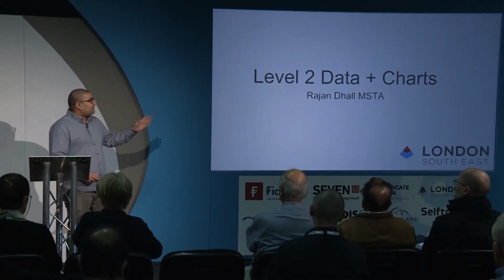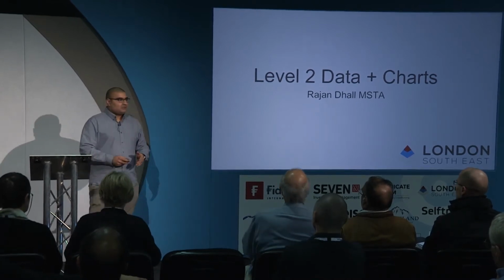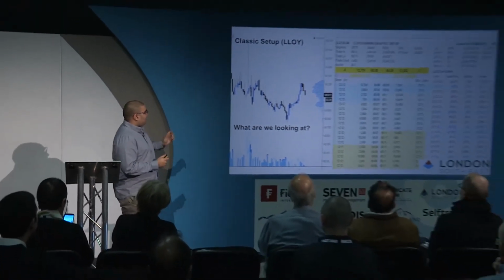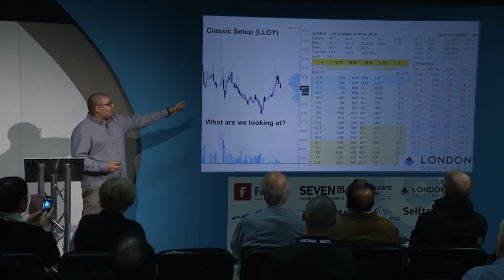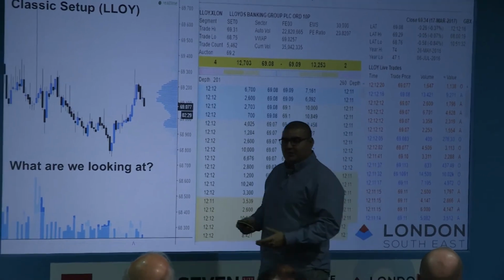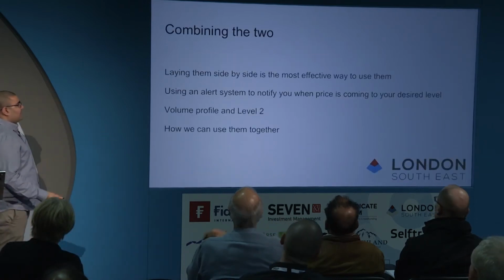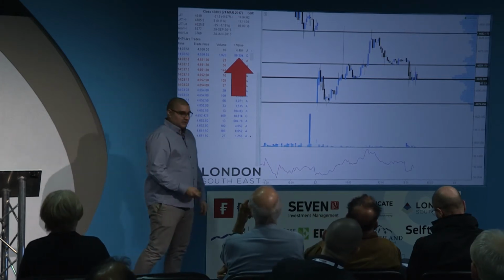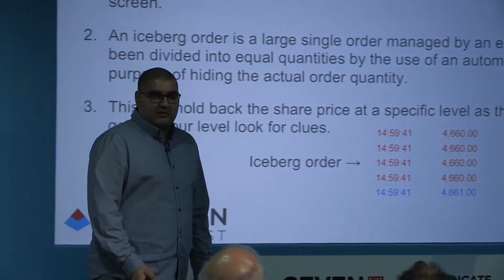Share Trading: Finding value using Level 2 data + Volume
A technical seminar from Rajan Dhall on how to find value across asset classes using Level 2 data + Volume.